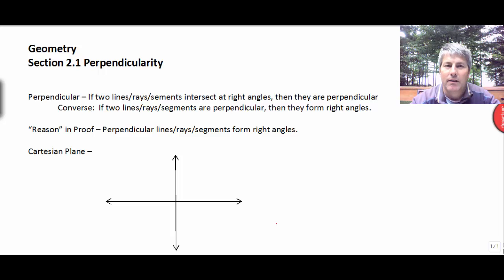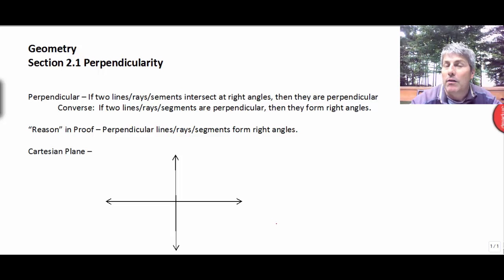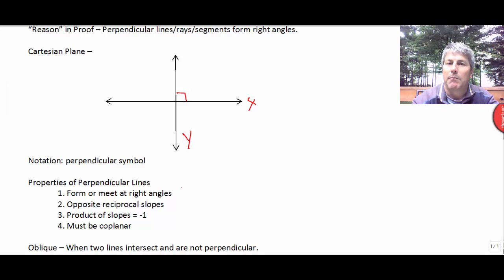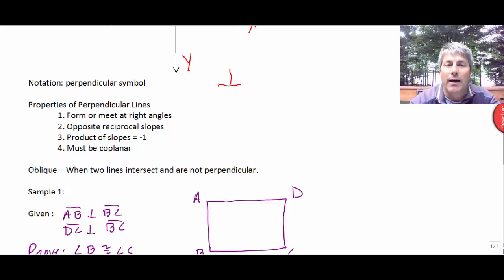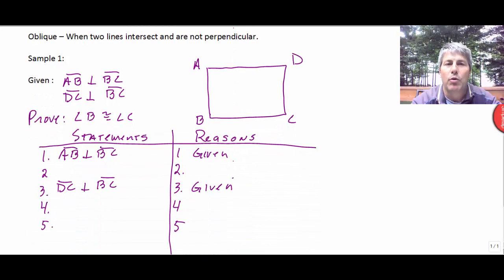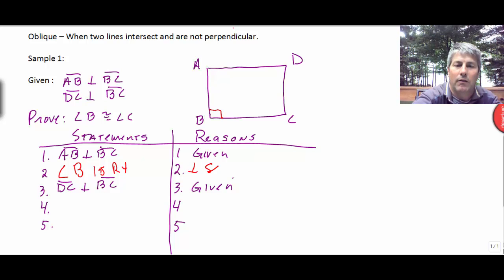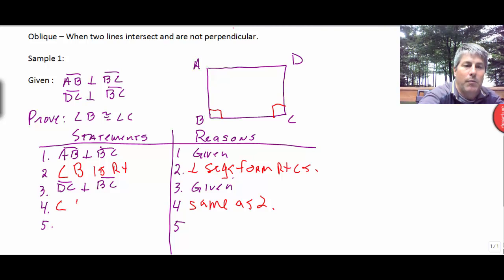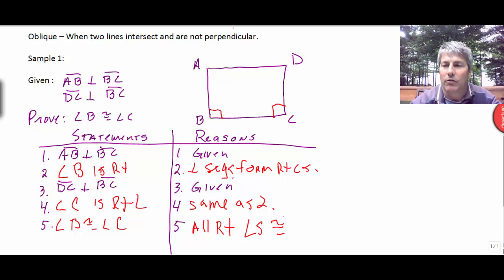Section 2.1 Perpendicularity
Perpendicularity in proof process